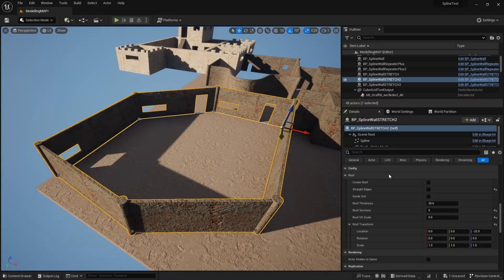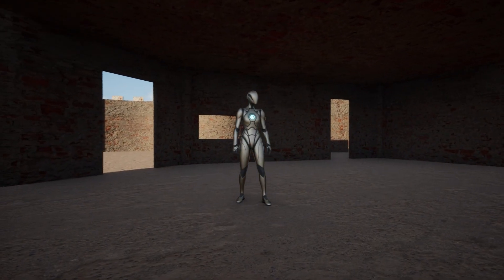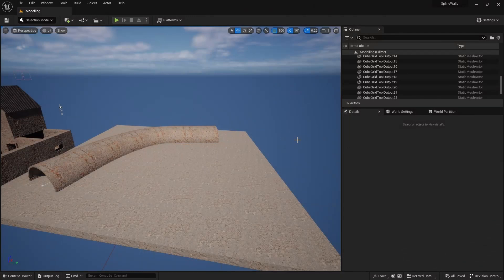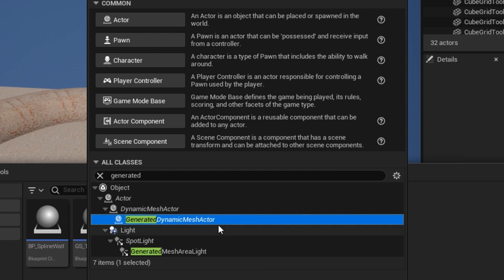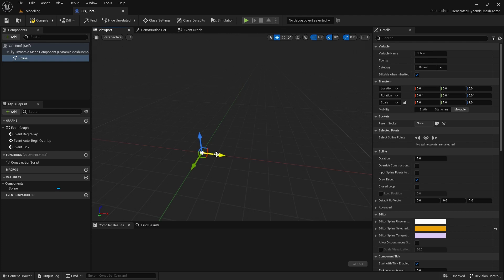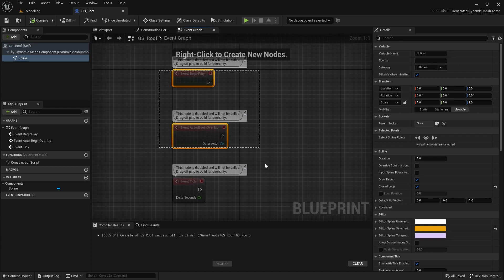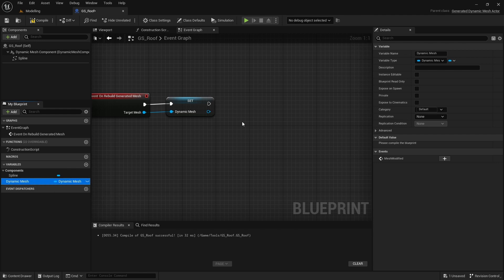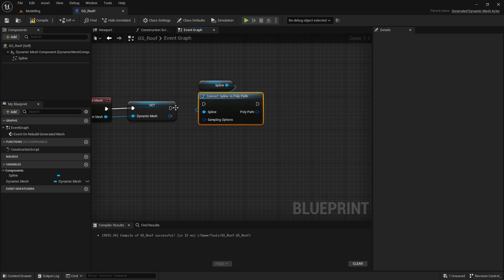UE5: Building Structures - #12 Add Roof to Spline Wall Part 1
In this series, we will look at all of the different ways of building structures in UE5, from manual modelling tools to automated scripts using splines, geometry scripts, PCG and other techniques.

In this two part tutorial, we'll add a roof (and floor) to our spline wall system using Geometry Script to generate the roof mesh and incorporate it with our existing wall shape.

00:00 - Intro
01:01 - Create Basic Roof Shape in GS
04:39 - First Test
05:12 - Dealing with Inside Out Polygons
07:05 - Ensure Roof Follows Spline Shape
10:09 - Add Material Options
14:39 - Apply a Roof Thickness